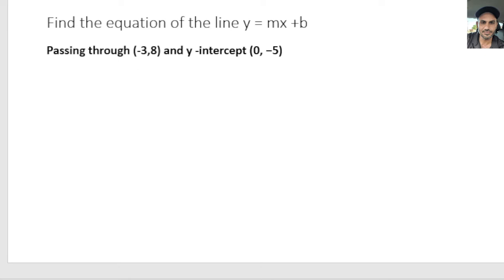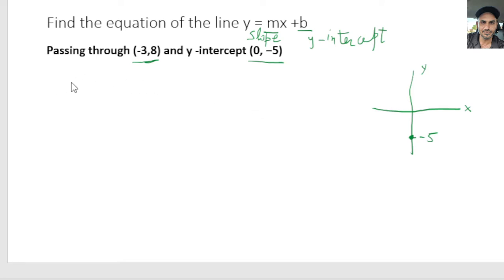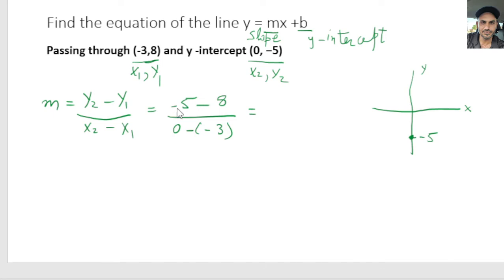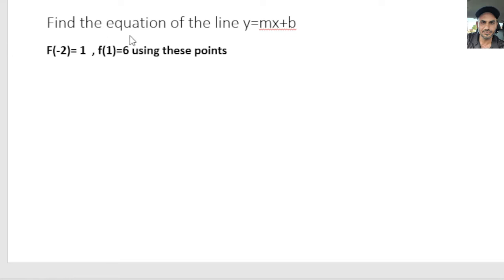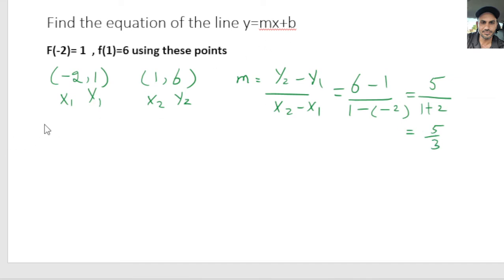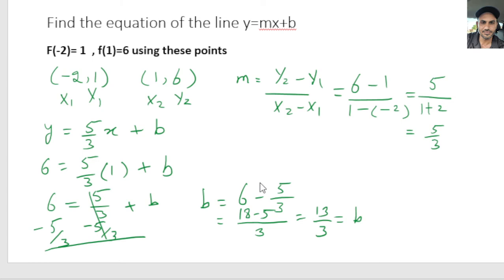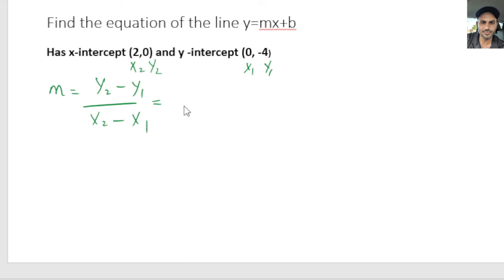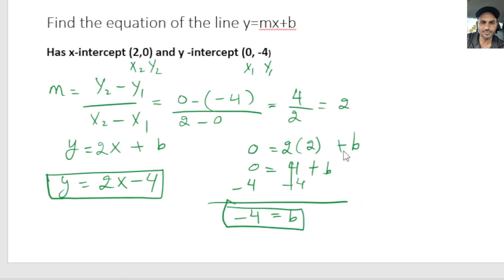more examples of equation of line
more examples of finding equation of the line for given scenarios